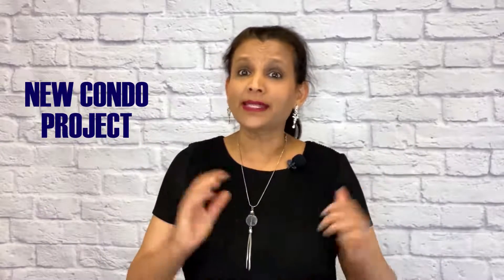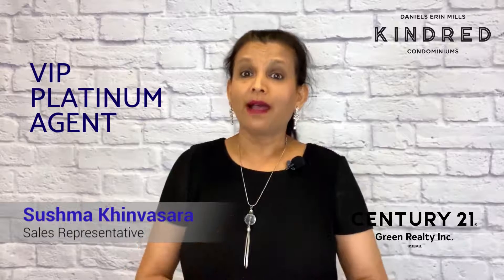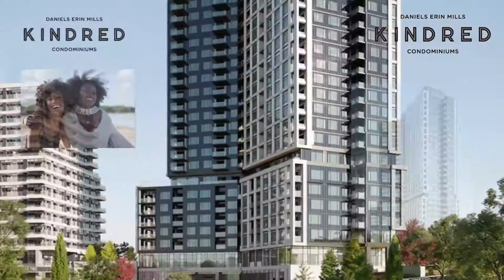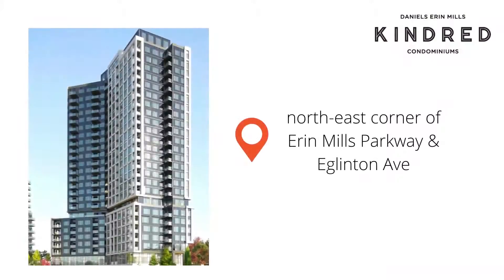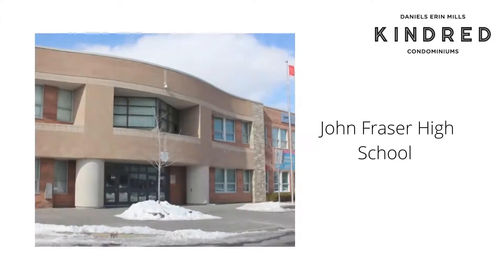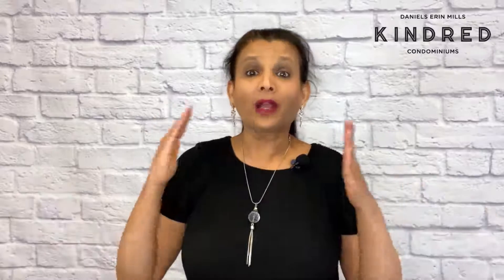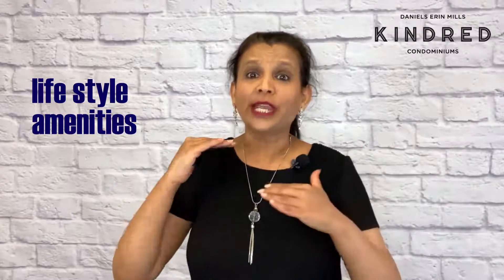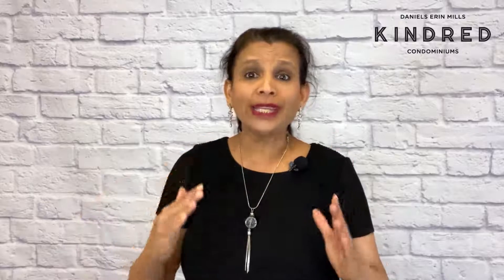Daniels Kindred Condominiums 2021